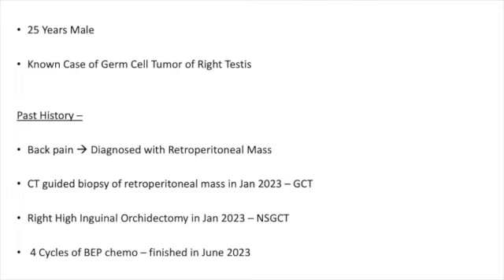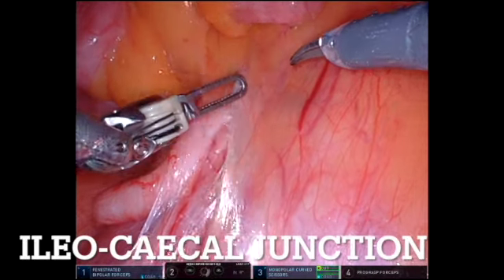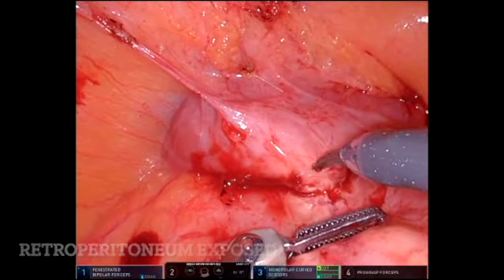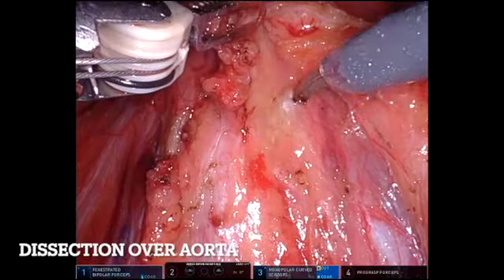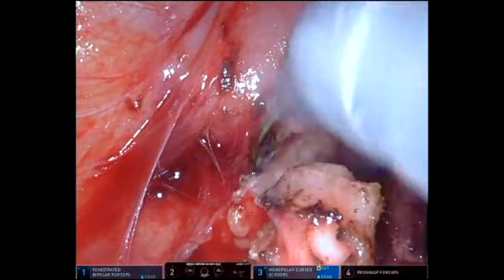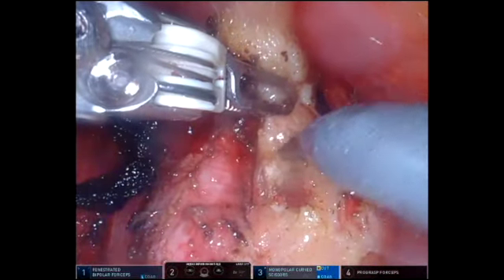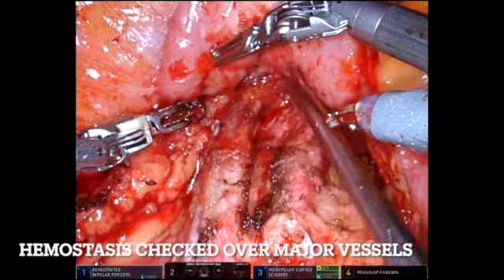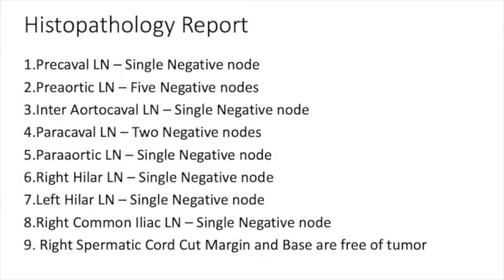Robotic RPLND in Post Chemotherapy Setting